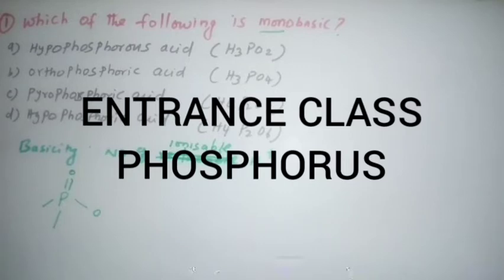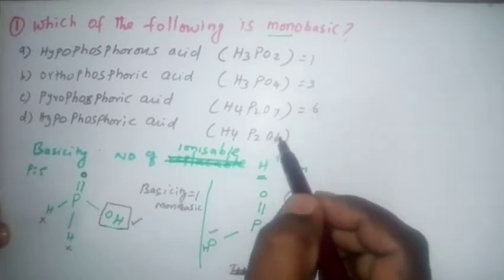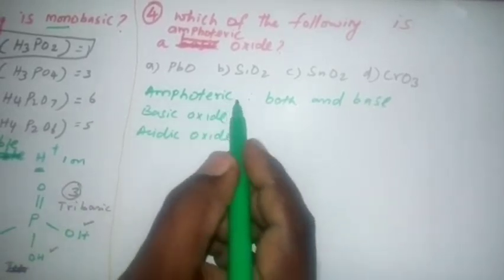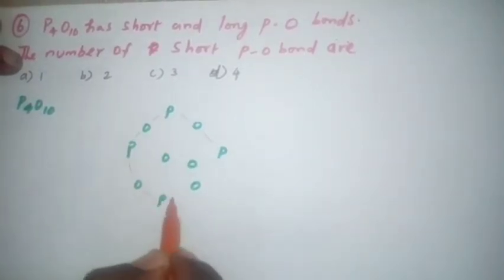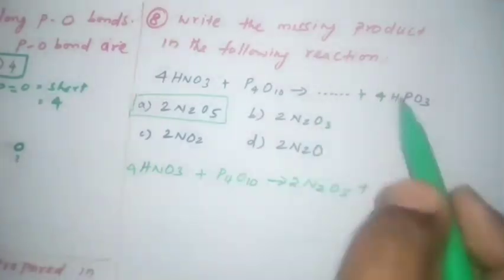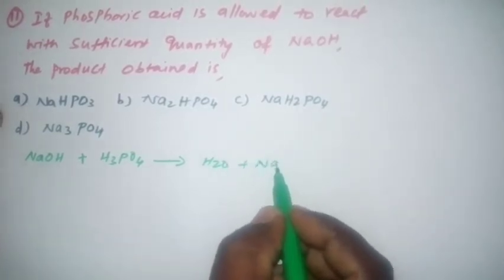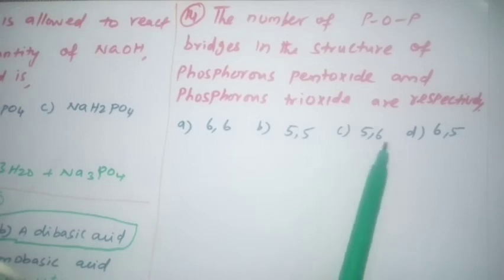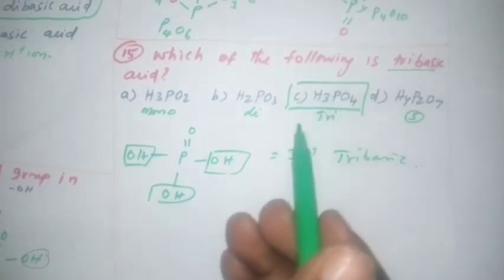ENTRANCE CLASS PHOSPHORUS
STD 12 CHEMISTRY UNIT 3 P BLOCK2